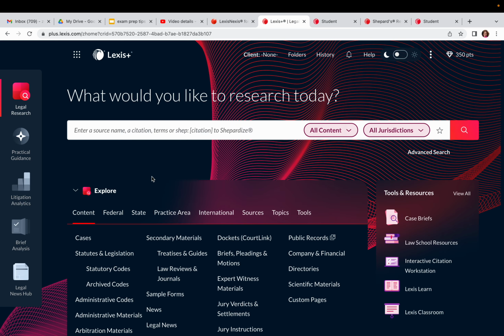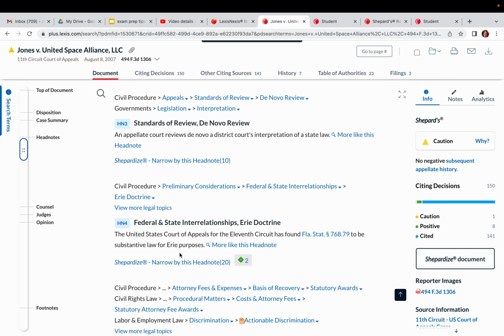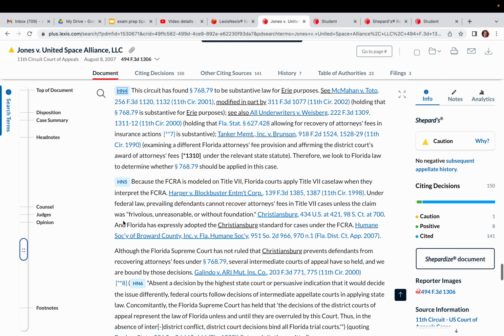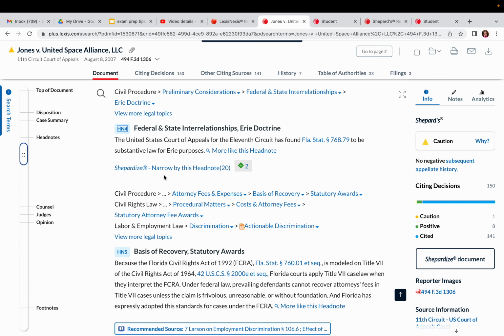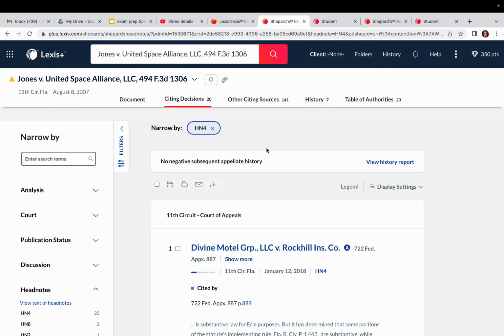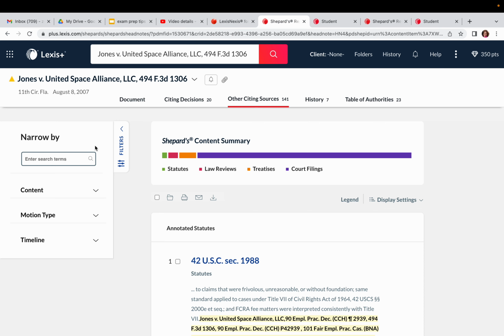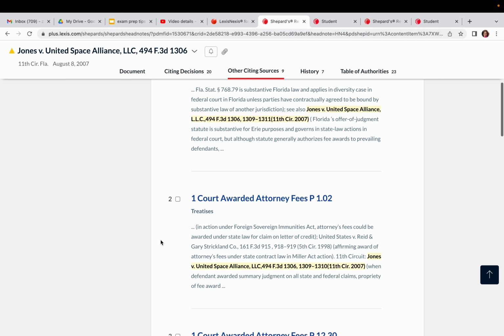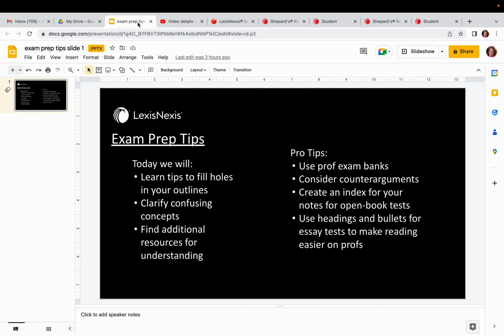Exam prep tips 2022